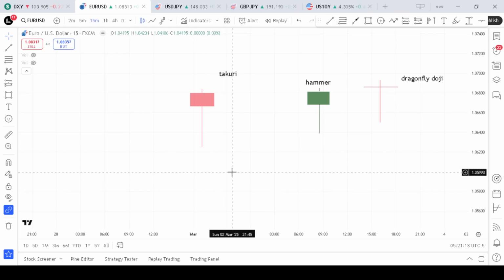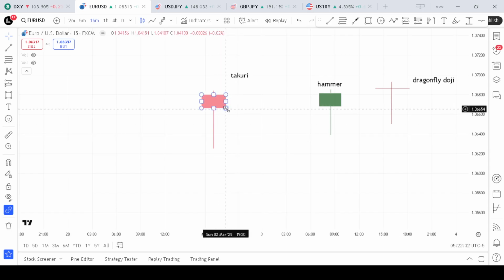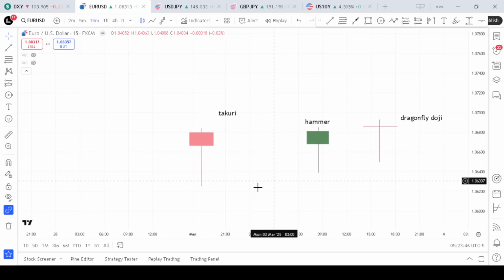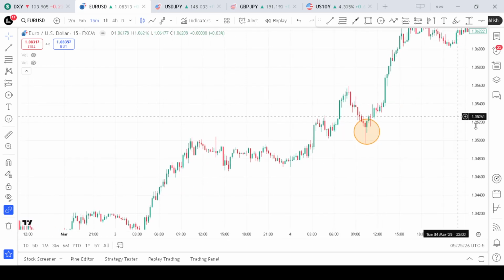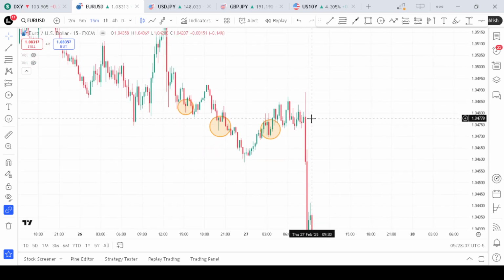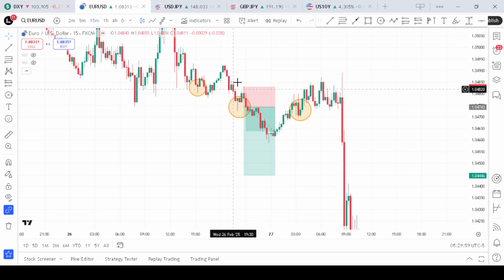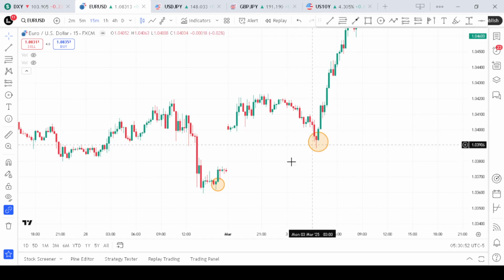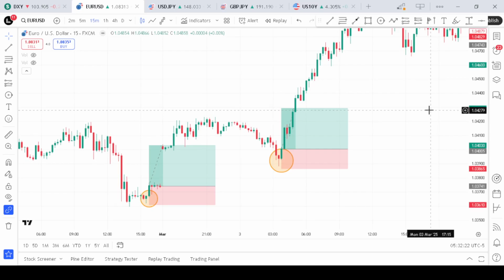How to Trade the Takuri Candlestick Pattern – The Ultimate Reversal Signal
In this video, we dive deep into the Takuri candlestick pattern, a powerful signal that can help you identify potential market reversals during downtrends. You'll learn how to spot this pattern on your charts and understand the market psychology behind its formation.

We’ll also walk you through two proven trading strategies: one focusing on bearish continuation and another on bullish reversals. With clear examples and practical tips, you'll see how to use this pattern effectively in real-world scenarios.

Don’t miss our bonus section where we explain how to enhance your Takuri trading by combining it with key support zones, volume analysis, and RSI divergence.